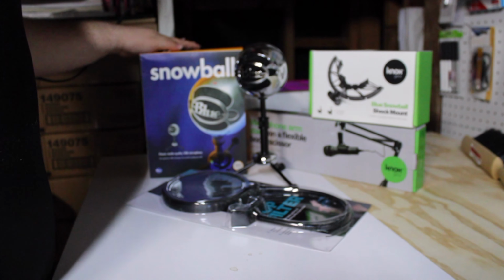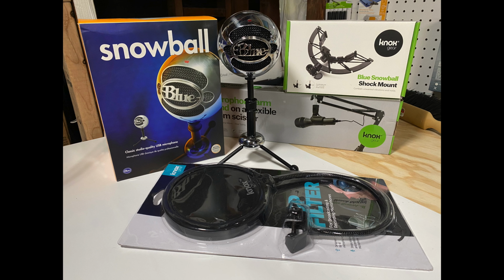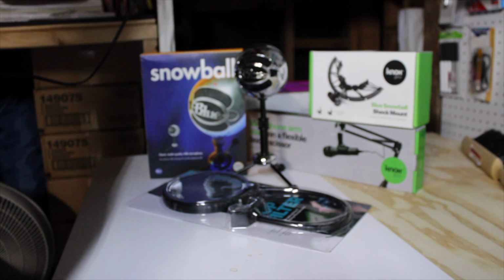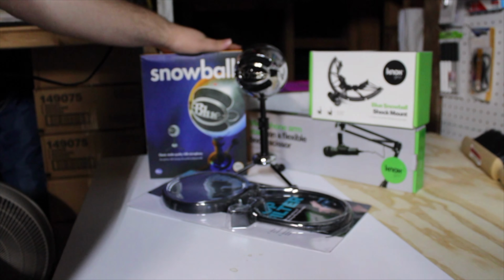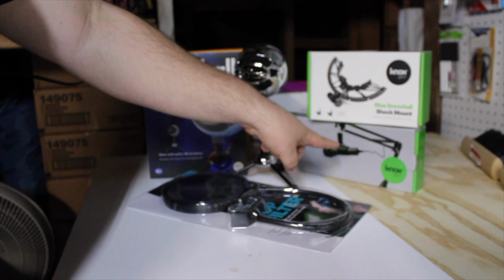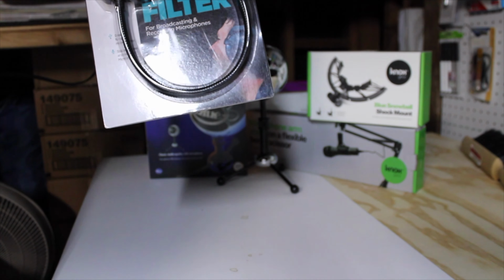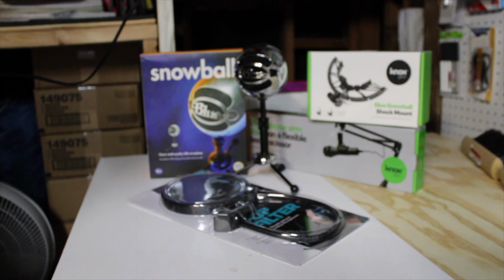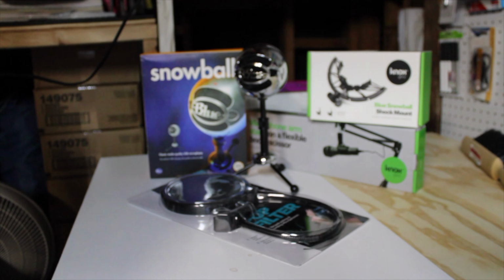Blue Snowball USB Microphone Amazon set (Knox Gear Scissor Arm, Shock Mount Pop Filter) Review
Unboxing and personal review of the Blue Microphones Snowball USB Mic (Brushed Aluminum). This item was purchased on Amazon and it came iwht the Knox Gear Boom Scissor Arm, Shock Mount and Pop Filter. Please check out link below for pricing. The item is great if you want to start a podcast or if you are a youtube creator that is using voiceover. Sound quality is amazing and easy to use.